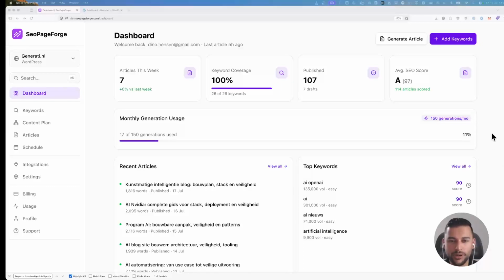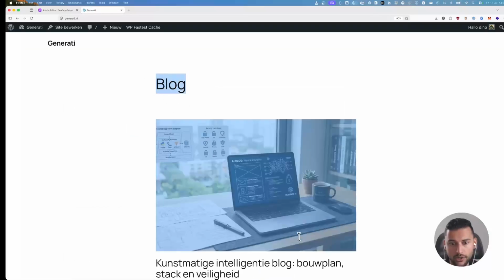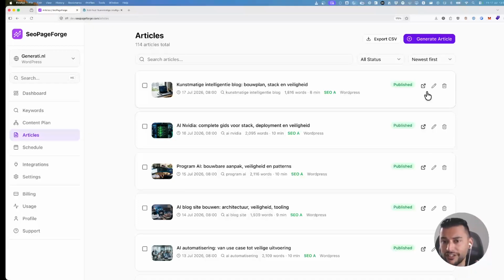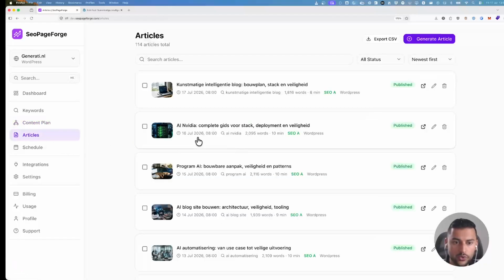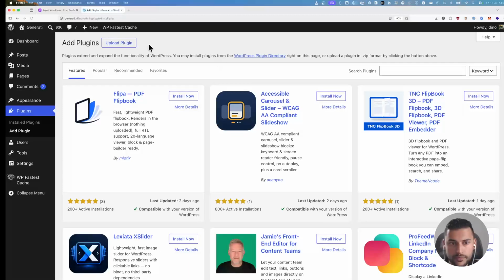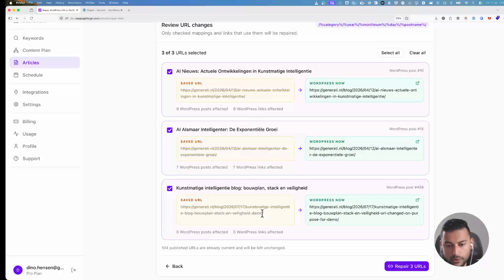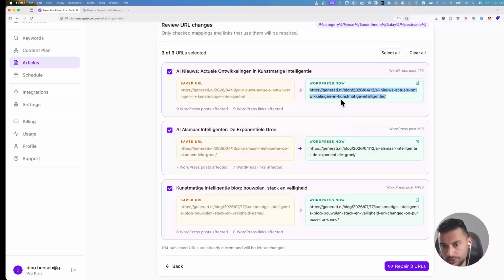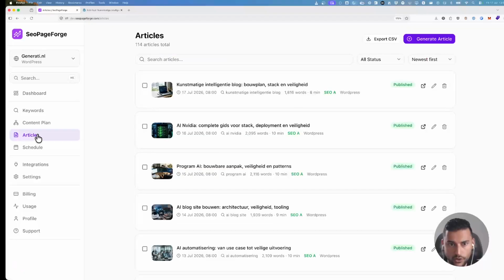SeoPageForge: How To Fix Broken Wordpress URLs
This video explains a little helper tool that will fix broken wordpress urls.
This is caused by generating, then publishing articles to wordpress, SeoPageForge then records that post's url. Afterwards something might happen that changes the post's url. For example: reconfiguring permalink settings, manually changing a post's slug, etc.Although wordpress is pretty good at being able to redirect old post urls to new ones, from an SEO perspective, it's absolutely critical to use correct URLs at all times. This video explains how to let SeoPageForge fix the urls recorded in SeoPageForge, so that newly generated articles will use the correct URLs. Url references inside published pages will be fixed as well!